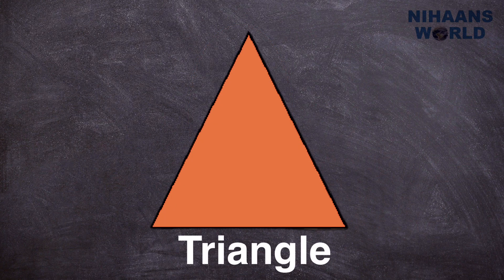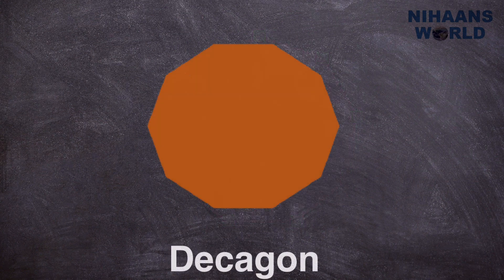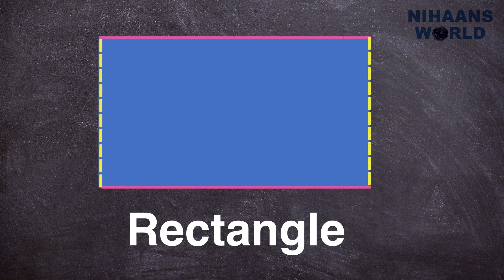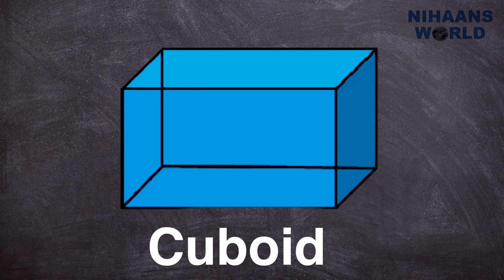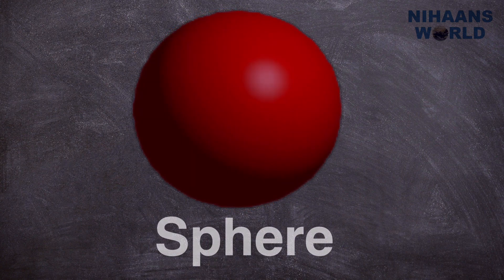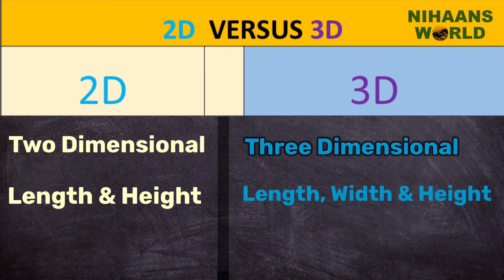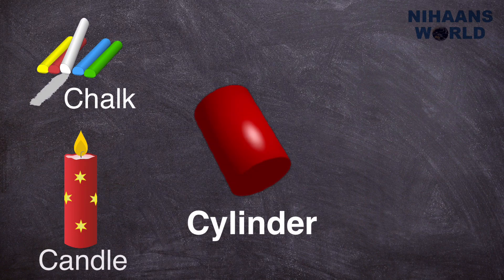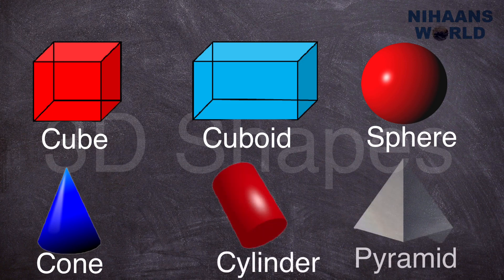2D and 3D Shapes | 3D Shapes Real World | Shapes, Sides and Vertices| Solid and Plane Shapes| 2D3D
About this Video: What are 2D & 3D shapes? How many 2D shapes & 3D are there.
What are the properties of 2D shapes & 3D Shapes ?
Can 2D shapes be held?

Learning different Shapes. Solid Shape and Plain Shapes. 2D Shapes and 3D Shapes. Maths for Kids.

Queries Solved :-
Queries Solved :-
How to describe 3d shapes,
Different solid shapes around us for childrens,
different types of shapes with real life examples,
3d shapes math antics,
2d and 3d shapes,
3d shapes faces edges vertices,
triangular pyramid faces edges vertices,
2d shapes faces edges vertices,
plane shapes and solid shapes,
cuboid shape examples,
cylinder faces edges vertices,
shapes for kids to learn,
shape for kids,
shapes,
shapes for grade 4,
2d shapes properties,
3d shapes for kids,
shapes for grade 1,
shapes for grade 2,
shapes for grade 3,
maths,
2D3D,
Kids learning,
name of 3d shapes,
geometric shapes drawing,
shapes name,
Kids learning videos,
what is 2d and 3d shapes,
what is 2d and 3d shapes definition,
what is the difference between 2d and 3d shapes,
2d shapes for kids,
2d and 3d shapes song,
Vertices,
Edges,
Faces,
vertices edges and faces,
vertices for kids,
vertices edges and faces 3d shapes,
vertices edges and faces mathantics,
vertices edges and faces formula,
vertices edges and faces worksheet,
how many faces edges and vertices does a cylinder have,
cone has how many faces edges and vertices,
class 7th maths,
class 7th maths book,
class 7th maths solution,
how to teach 7th class maths,
how to learn 7th class maths,
ncert class 7th maths,
CUTE,
3D SHAPES,
EASY WITH COLOR PAPERS,
STEP BY STEP,
EASY,
MAKING,